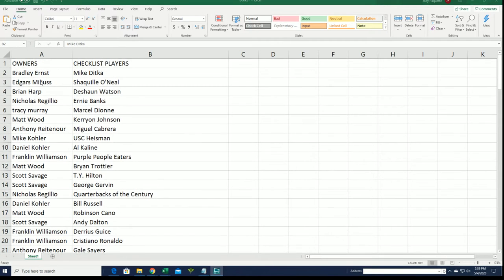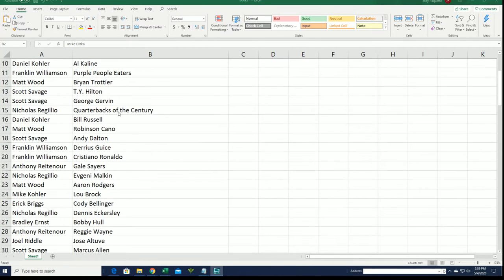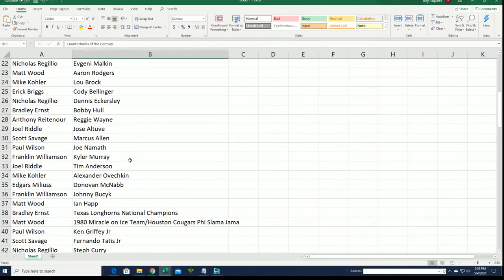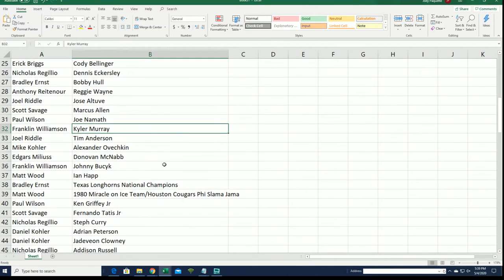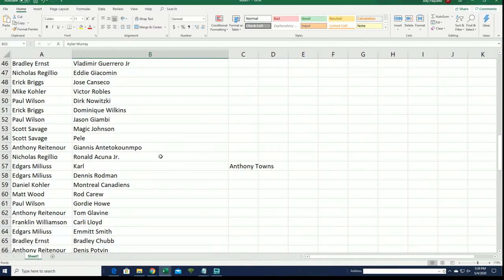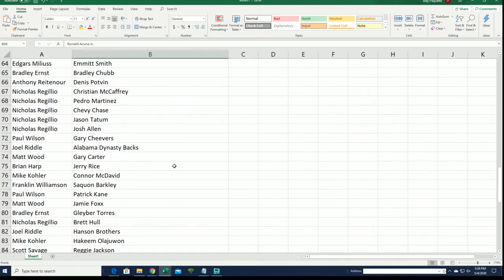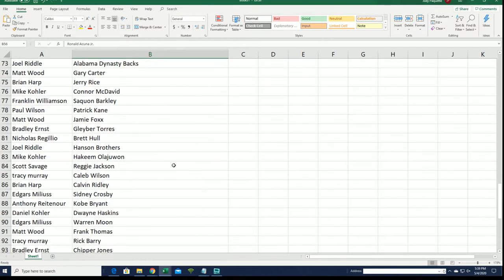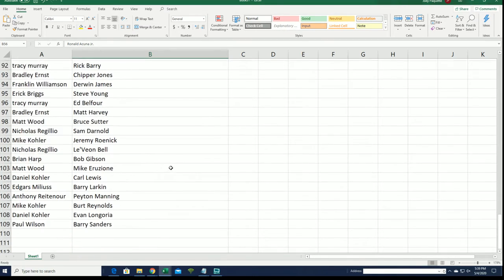2019 Gold Rush Autographed Multi Sport Jersey Edition Box ID 19GRMULTIJERS205